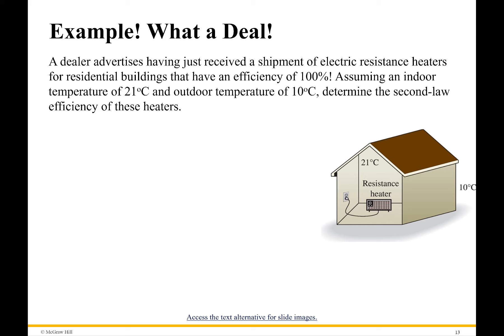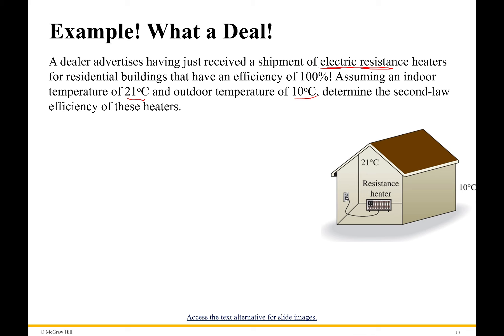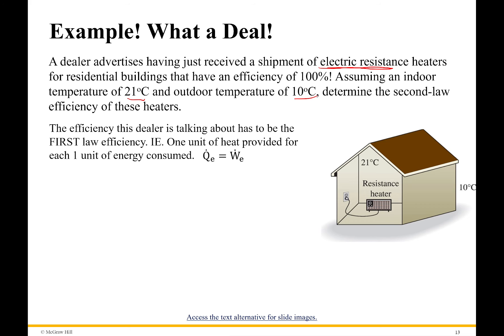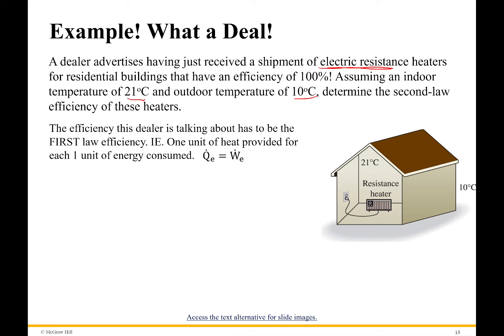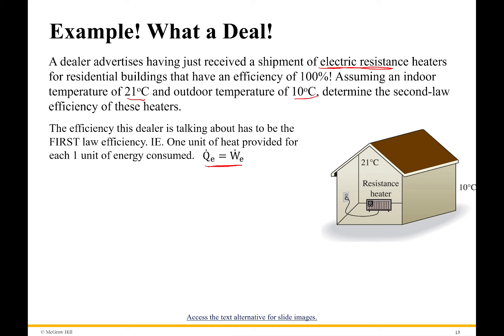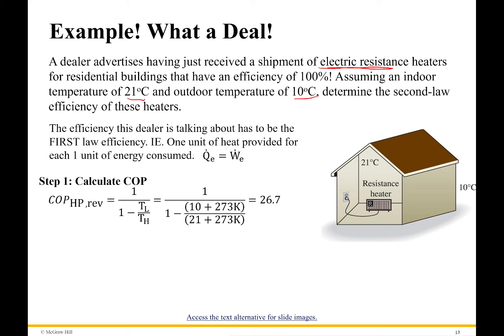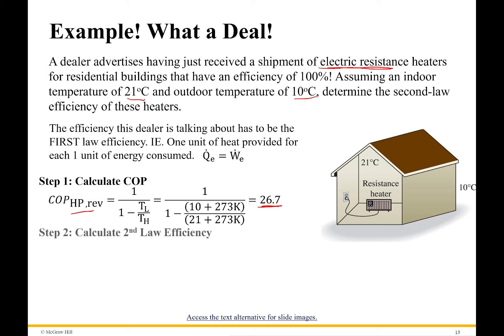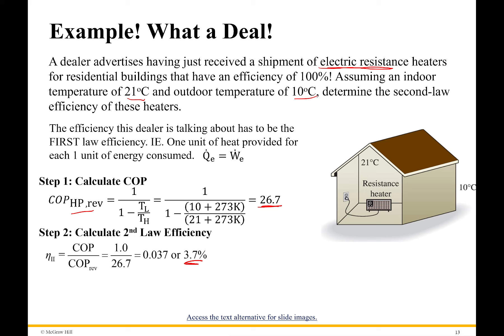Example: Calculating 2nd Law Efficiency for a Heating System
In this problem we are going to get a good grasp of the difference between 1st and 2nd law efficiencies. One simply says how efficient am I at turning one form of energy into another. 2nd law efficiency actually tells us how well we are doing for a particular task.